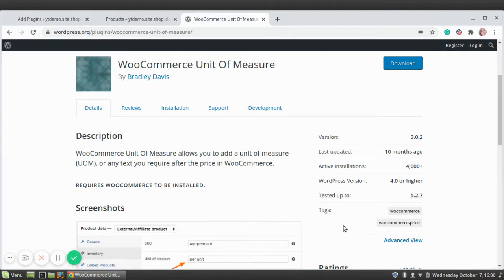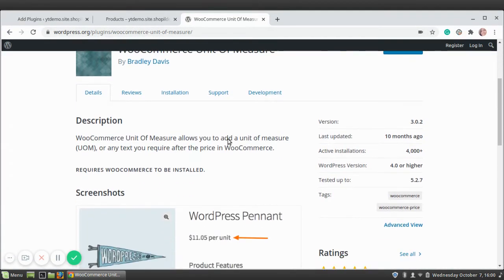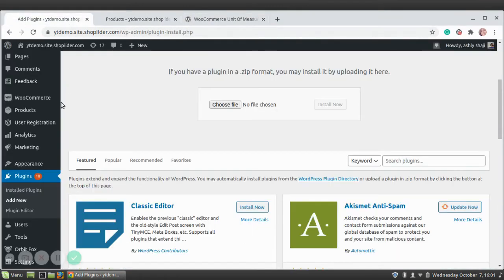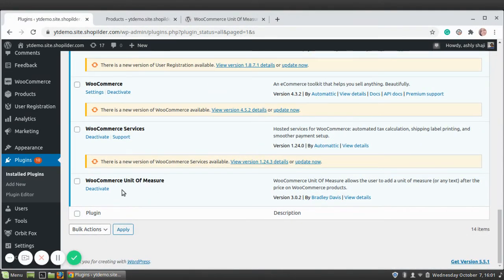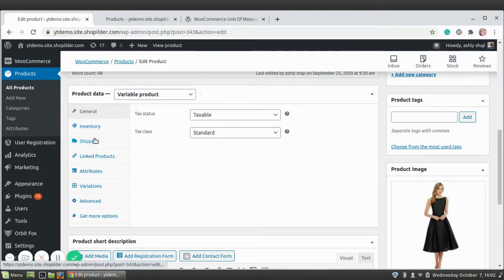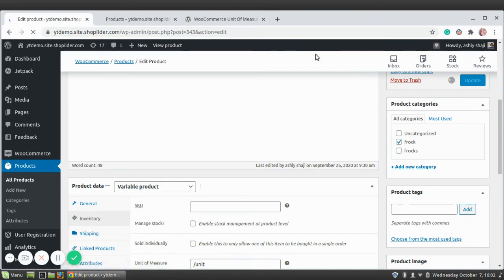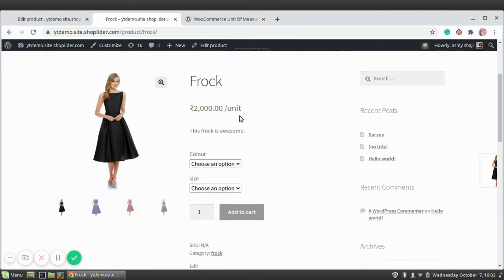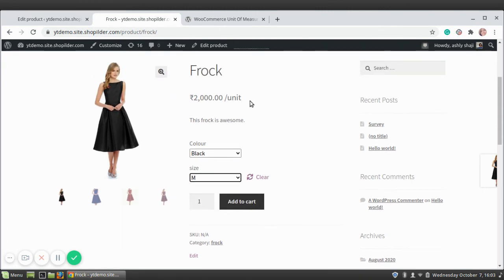How to setup WooCommerce Unit Of Measure plugin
WooCommerce Unit Of Measure allows you to add a unit of measure (UOM), or any text you require after the price in WooCommerce.